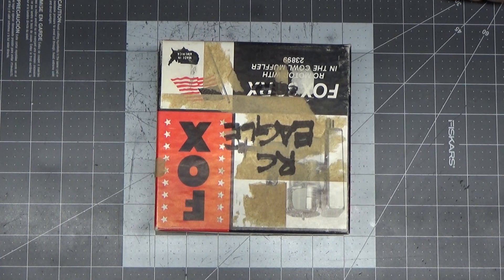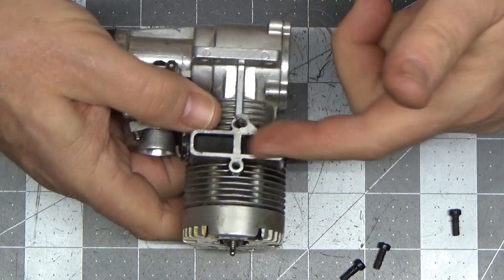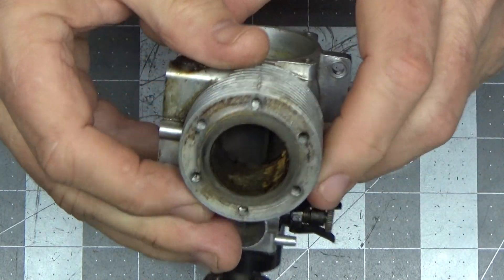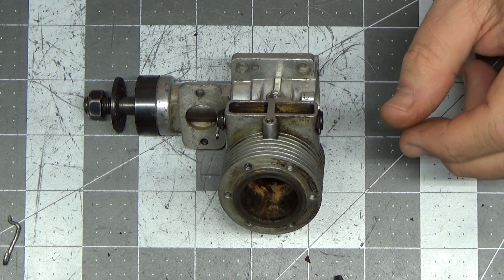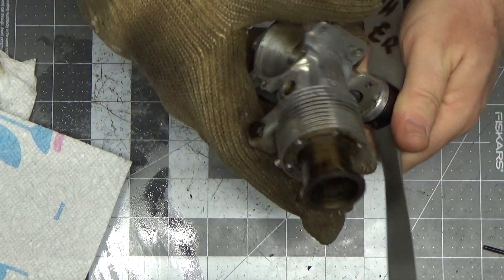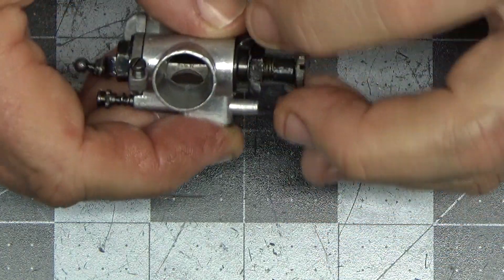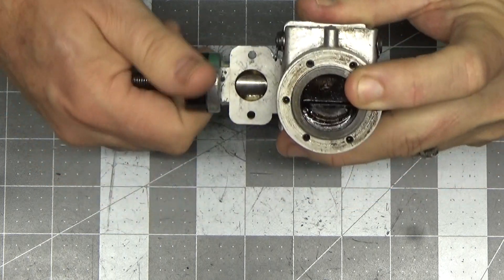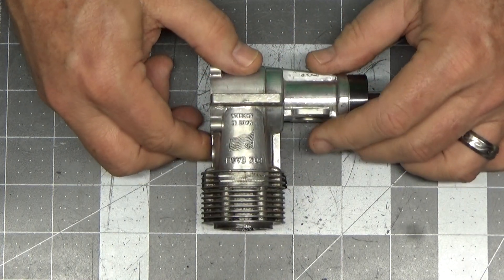Fox Eagle 60 A Look Inside